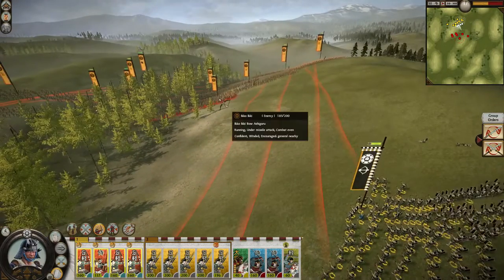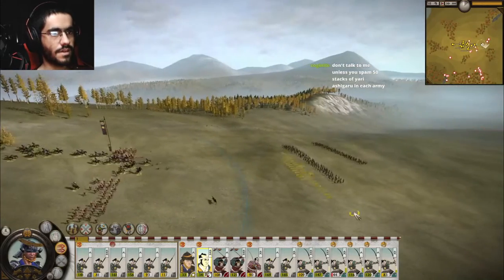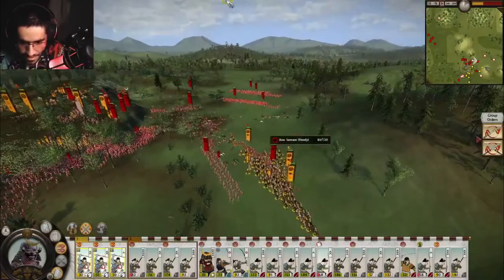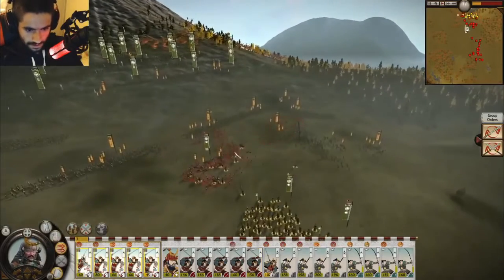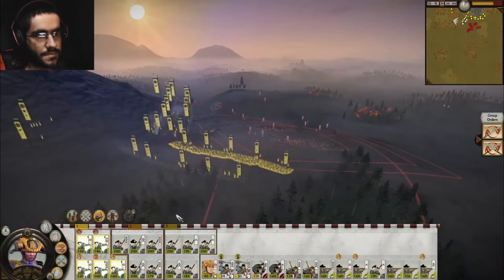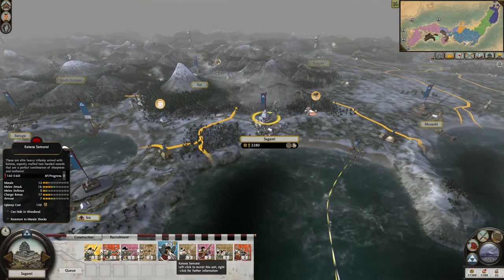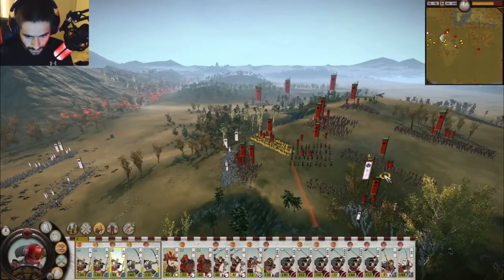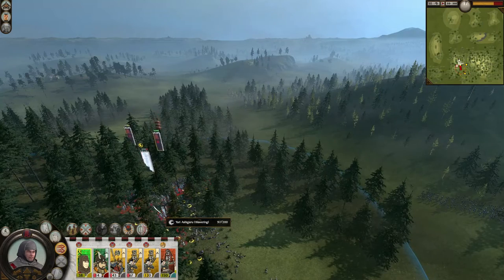Shogun 2 Faction Guide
A video explaining the different clans' bonuses, starting situation, and expansion opportunities. for live content! Discord is Dhia's Space

00:00 Introduction
0:35 Chosokabe
1:50 Date
4:08 Hattori
5:33 Ikko-Ikki
7:38 Otomo
9:29 Shimazu
11:15 Mori
12:43 Oda
15:42 Tokugawa
17:46 Hojo
19:52 Takeda
22:00 Uesugi
24:55 Ending

Ar tonelico II - Indra ~ I.P.D. Battle
Ebb and Flow - Shogun 2 Fall of the Samurai
Falling Thunder - Shogun 2 Fall of the Samurai
Death Cures a Fool - Falling Thunder - Shogun 2 Fall of the Samurai